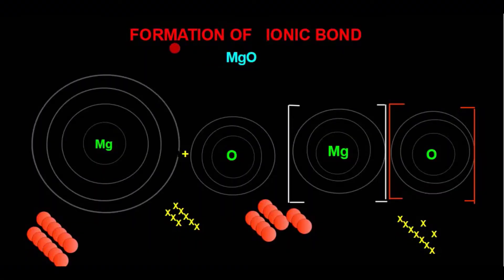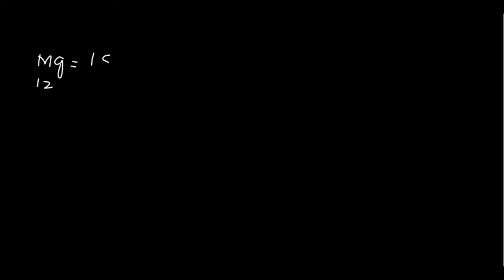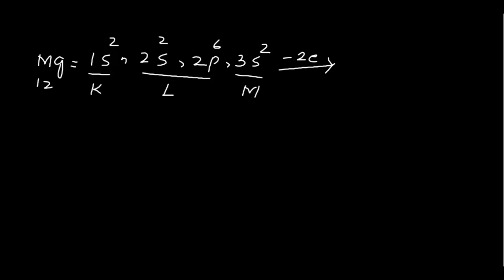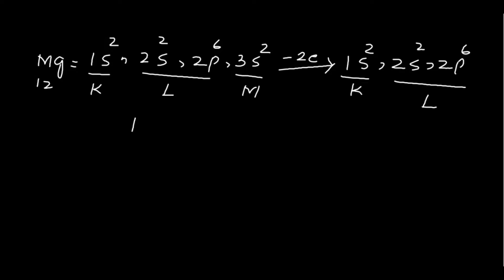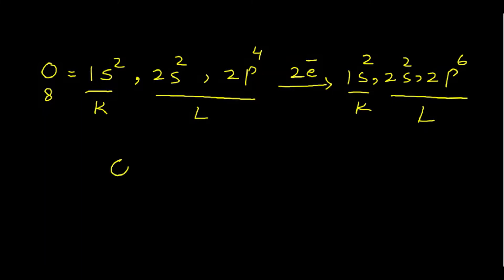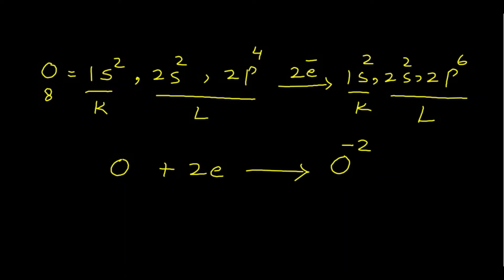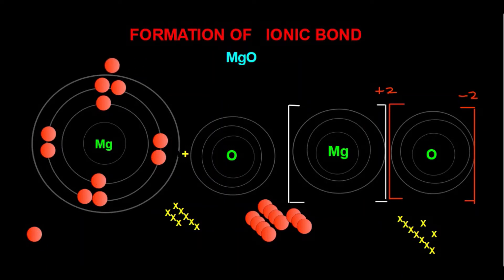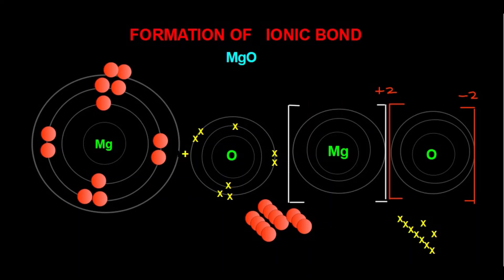Formation of ionic bond in MgO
Formation of ionic bond in MgO (00:12)